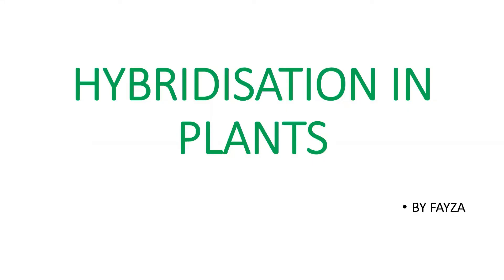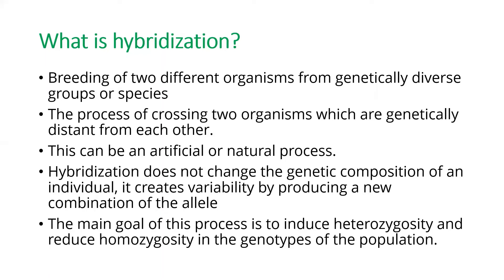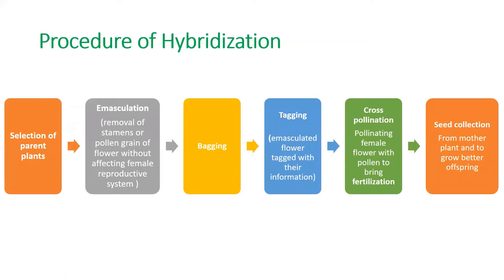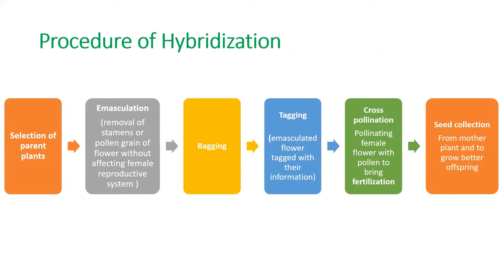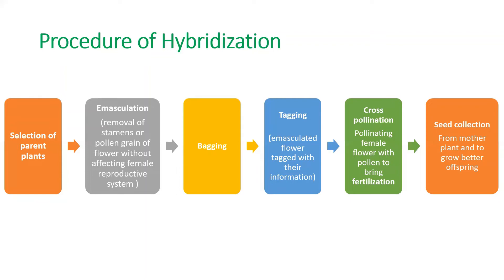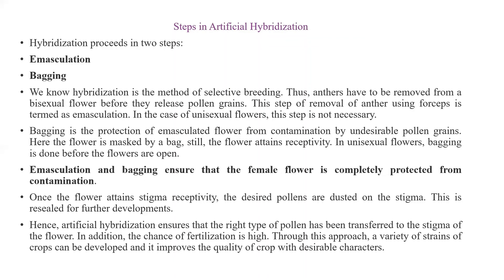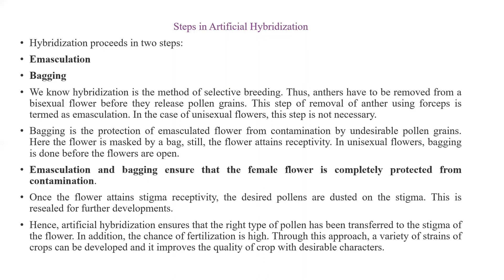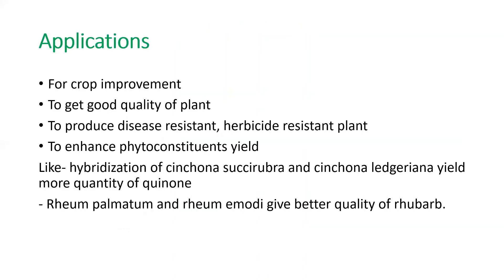Hybridization in Plants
pharmacognosy topic hybridization with  reference to plant as per RGPV syllabus.